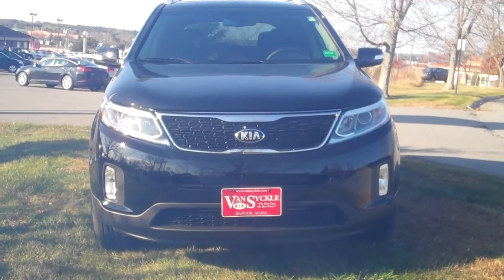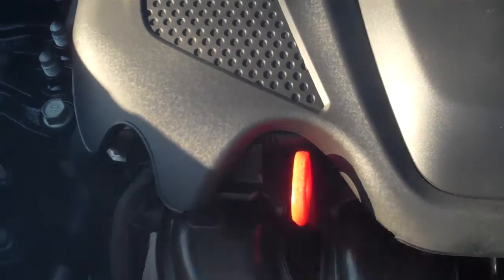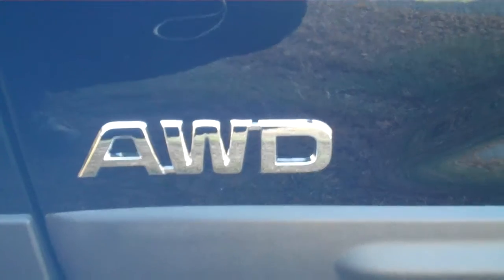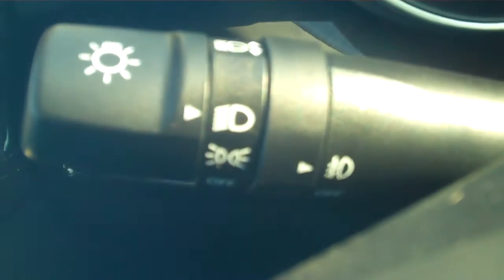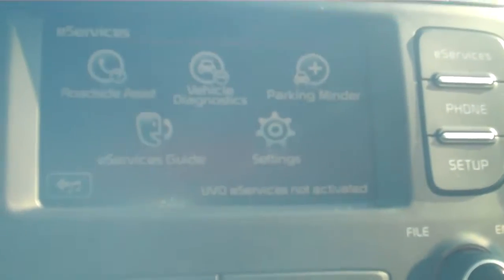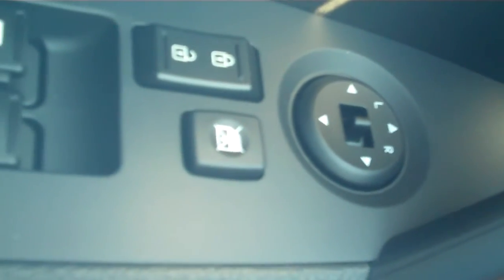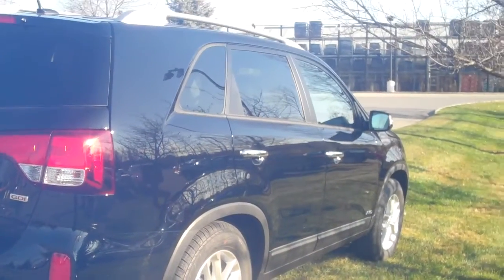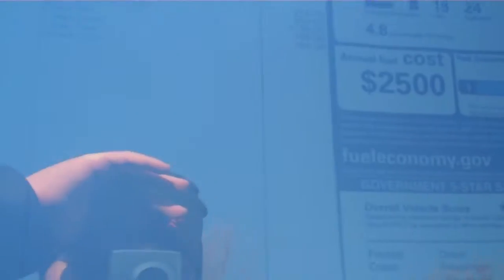2014 Kia Sorento LX by John Costello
Best Cars Best Prices!!  Tired of giving up the vehicle you want to drive in the winter, because you can't find the fuel economy you want?  Come talk to us about THIS Crossover Utility.  One customer recently posted on our Facebook page an average of 32 mpg to Savannah Georgia and back.  All backed by Kia's 10yr/100,000 mile warranty.